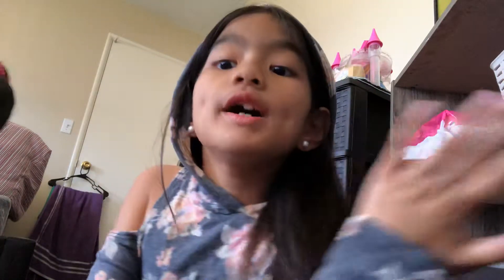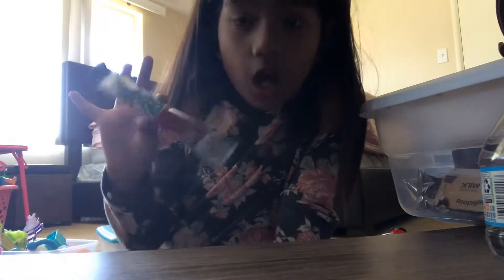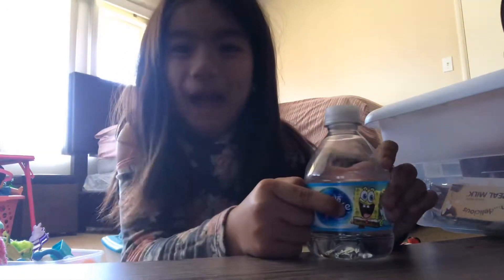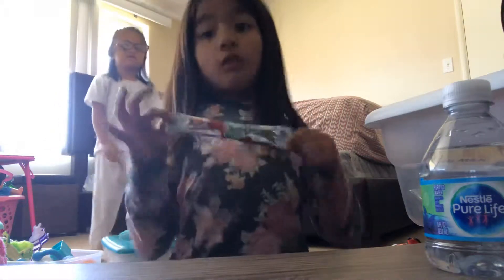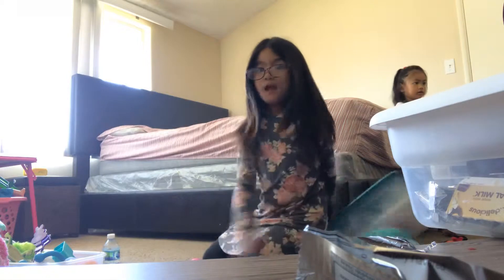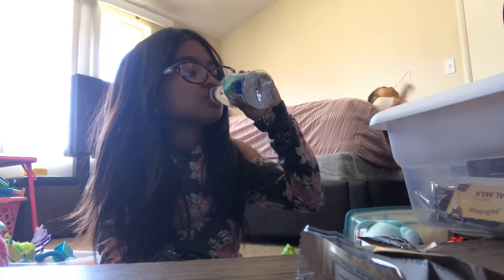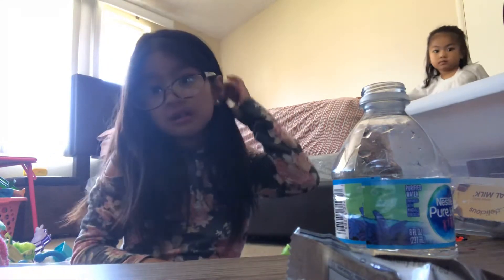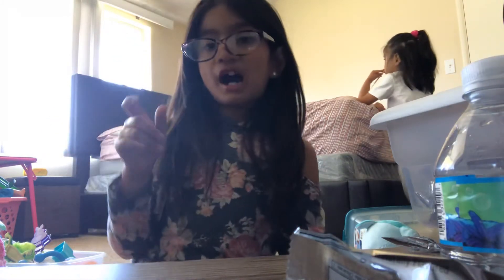What do i pack for School??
Heyy